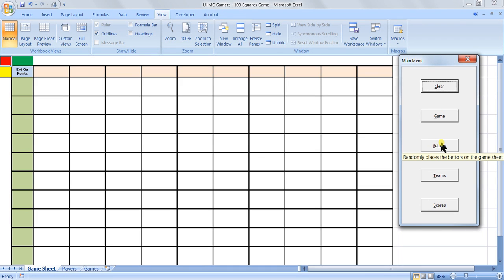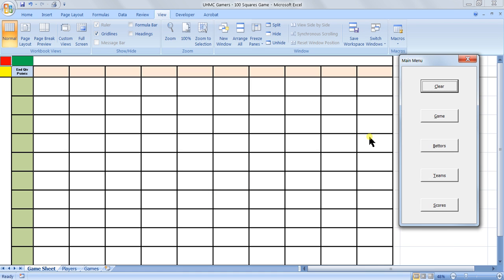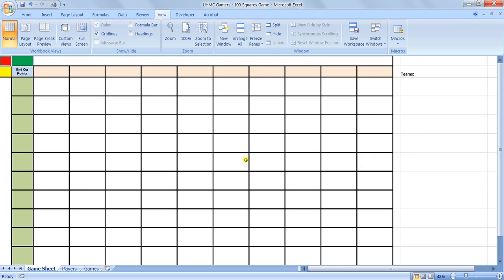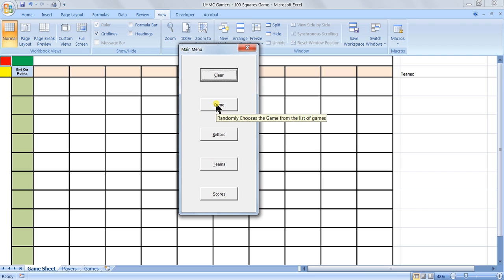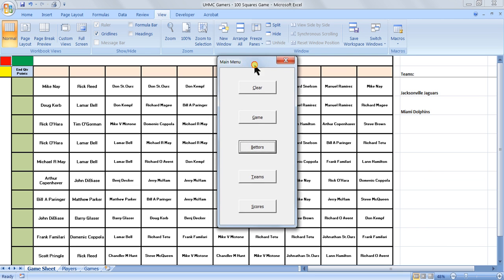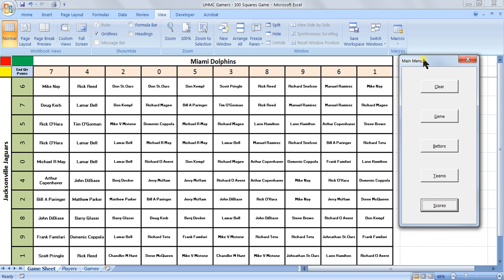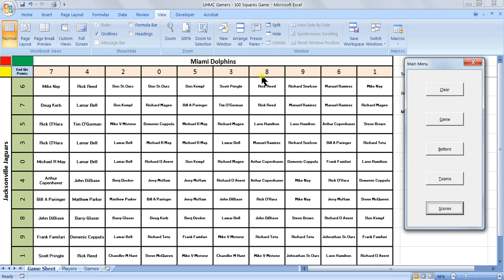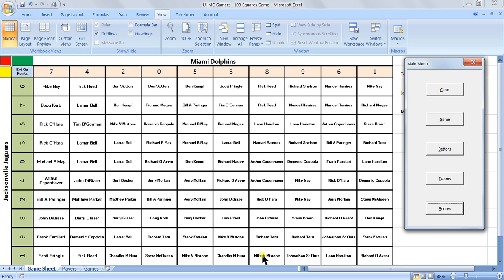100 Squares Sample Game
Sample of the randomized "100 Squares" Game